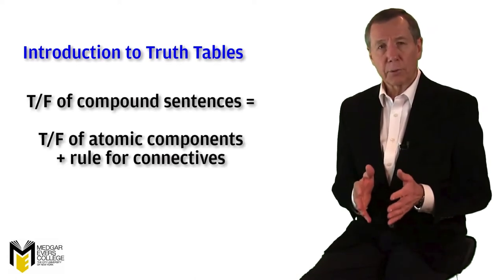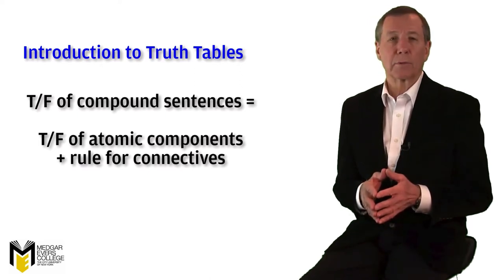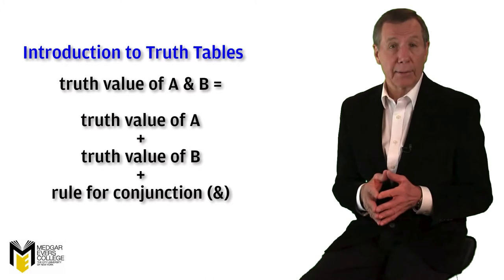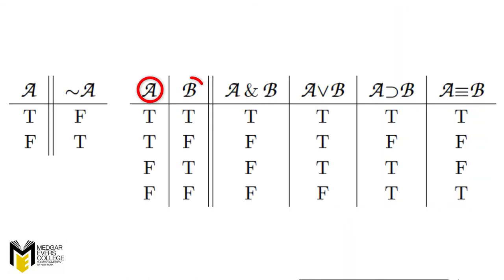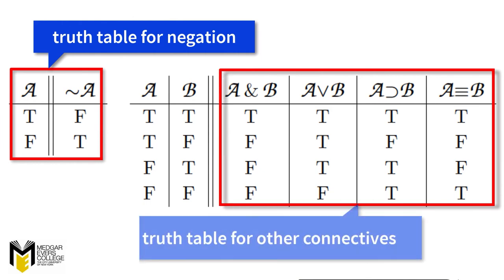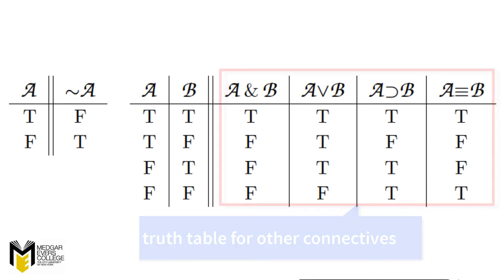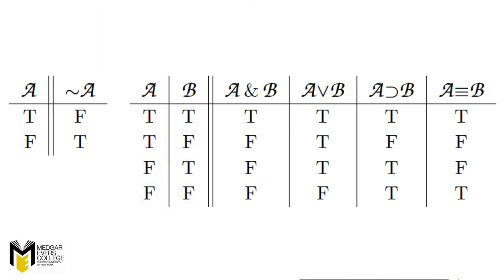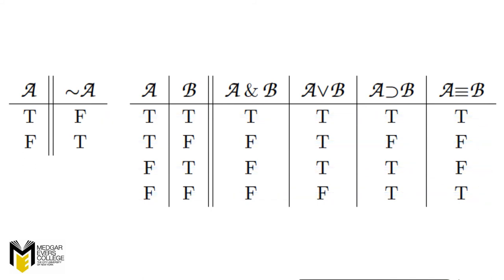MEC PHIL 101, Unit 11.1: Introduction to Truth Tables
A brief review of the rudiments of truth tables and their uses.